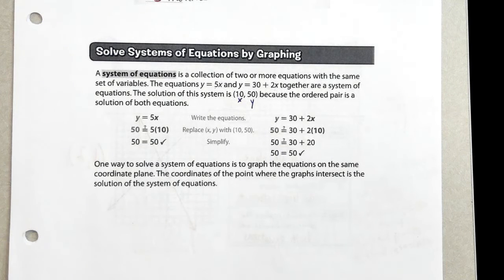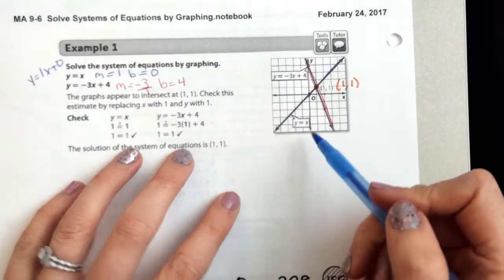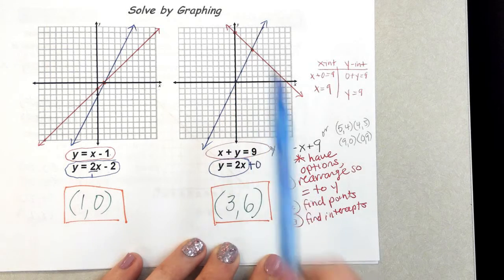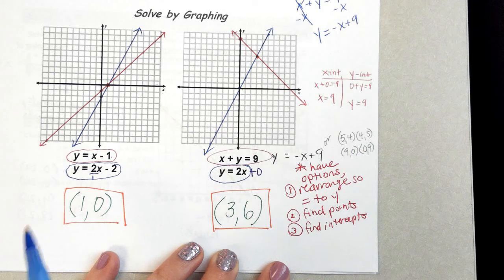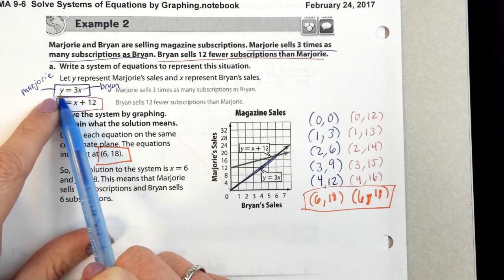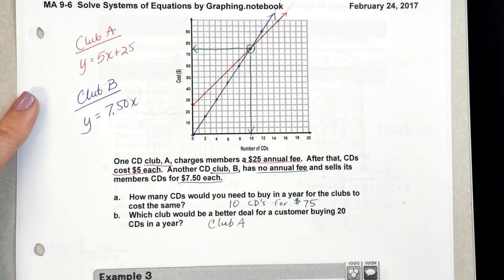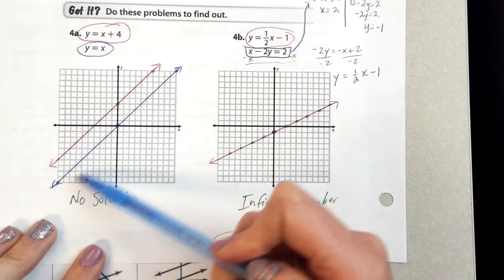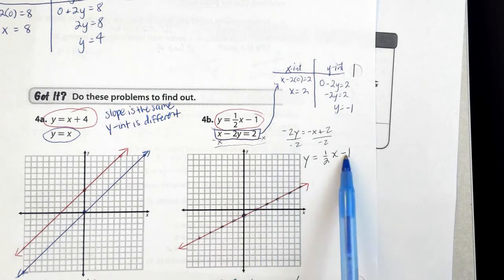AM 9-6 2 Solving Systems by Graphing